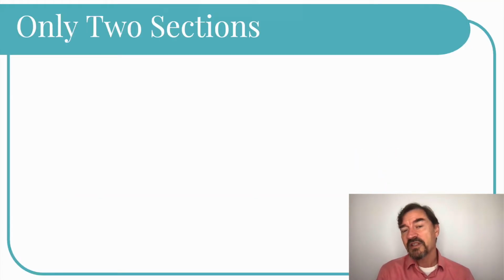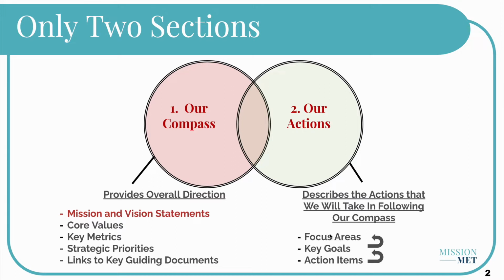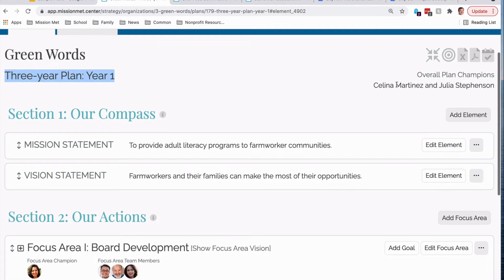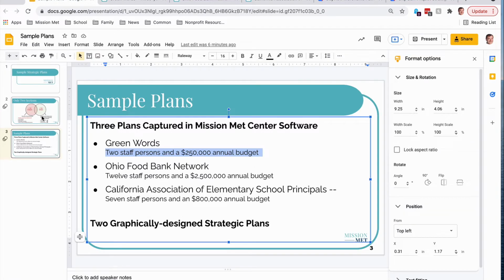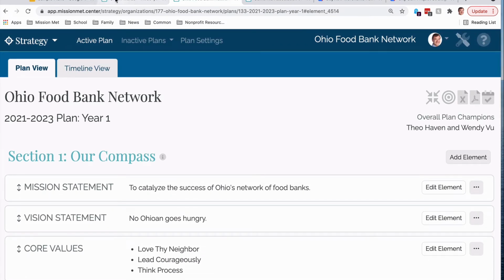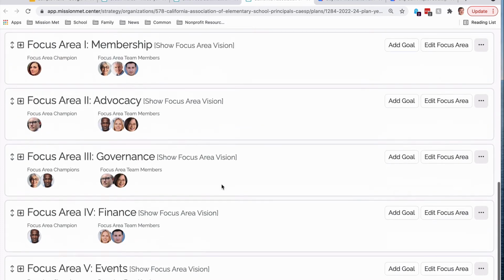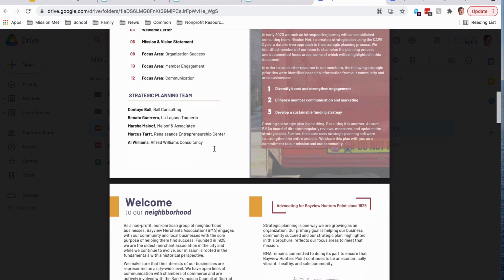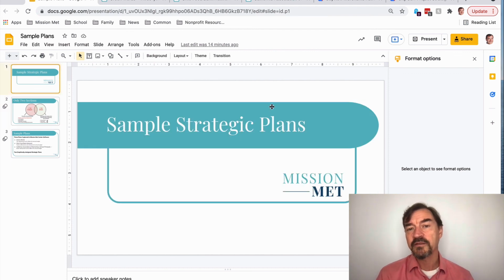Sample Strategic Plans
An overview of what a strategic plan looks like in both software and in a graphically-designed booklet.